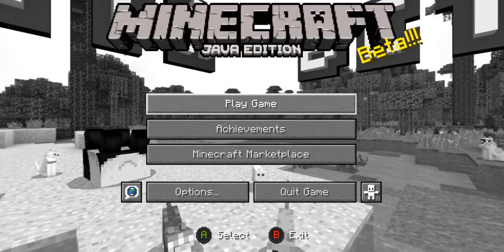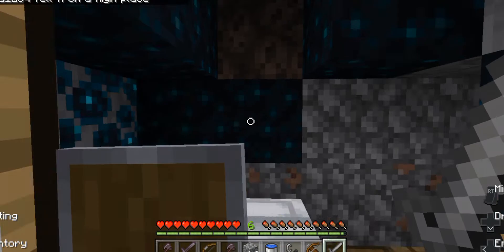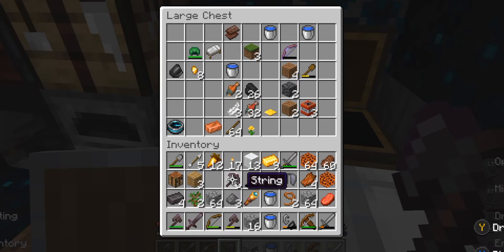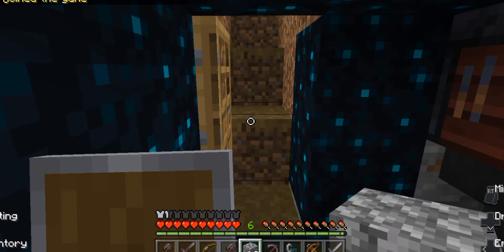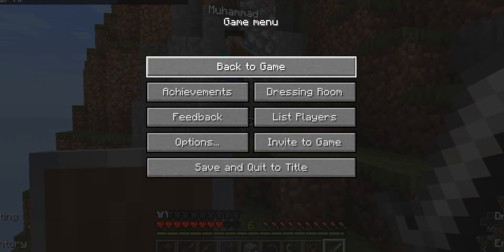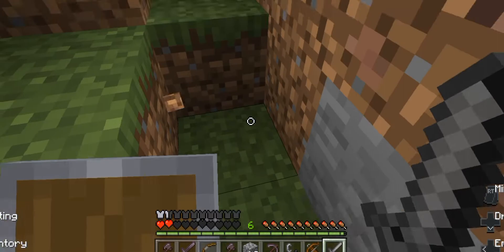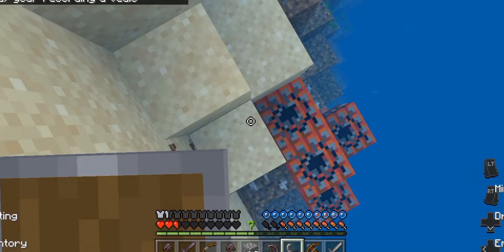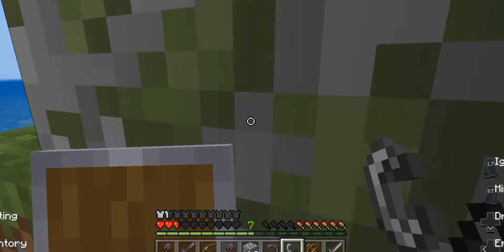I am back...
Hi,
I am Muhammad Musa Yahya IBN Ehsaan. I apologize for the inconvenience and me leaving my channel.
Thanks for supporting me, you all are amazing people.
Regards,
Muhammad Musa Yahya IBN Ehsaan